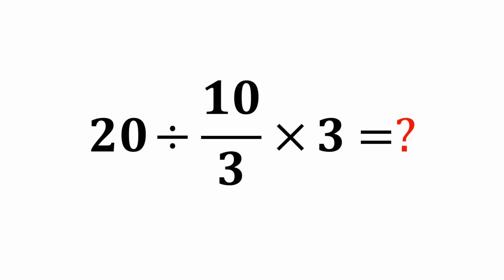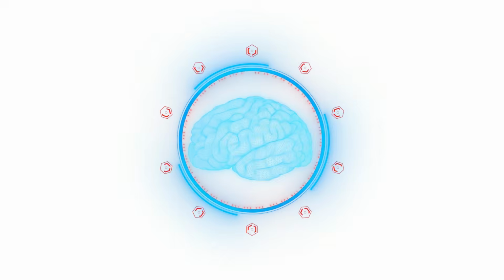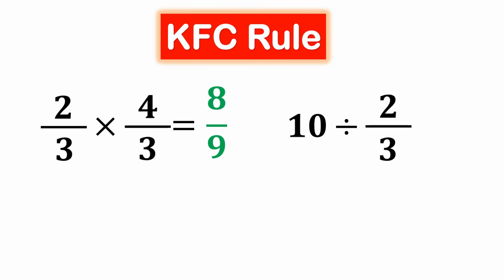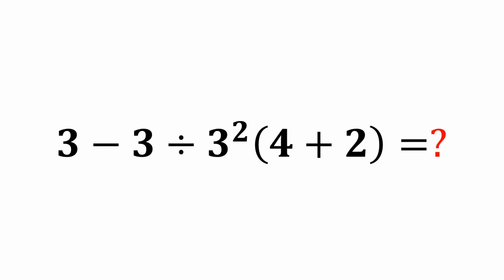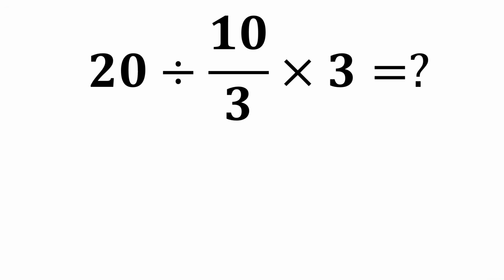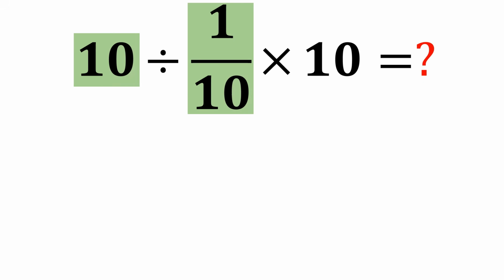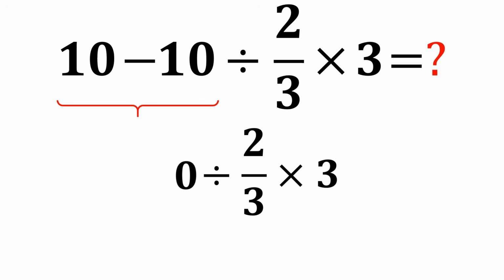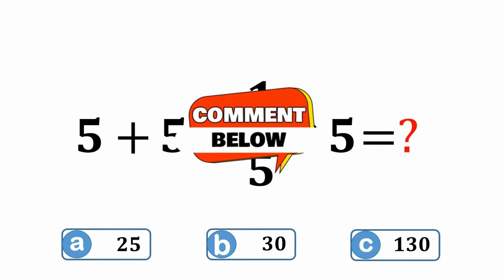Most People Get This Math Problem Wrong | KFC & PEMDAS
Did you solve it in just a few seconds? 😅 That’s exactly where most people get tricked! This video explores a deceptively simple math expression that pushes many learners toward the wrong answer. At first glance it feels obvious, but once we break it down step by step, you’ll see why logic — not instinct — must guide your calculations.

We’ll analyze the common mental shortcut that leads to mistakes and introduce two powerful strategies that make fraction division and operation priority crystal clear. When you truly understand the structure behind the problem, expressions like this stop being confusing and start becoming fun challenges.

In this lesson, we tackle the viral-style expression:
20 ÷ 10/3 × 3 = ?

Along the way, you’ll master two essential tools for mathematical accuracy:
The KFC Rule (Keep, Flip, Change): a simple and memorable technique for dividing fractions correctly.
PEMDAS / BODMAS: the universal order of operations, with a special focus on why multiplication and division must be solved from left to right.

By applying these rules, you’ll see why the correct answer is 18 — not the tempting alternatives many people choose. Once you internalize this method, similar problems will never confuse you again. This video is ideal for students, teachers, math enthusiasts, and anyone who wants to sharpen their logical thinking skills.

Final Challenge: Try solving this expression on your own:
5 + 5 ÷ 1/5 × 5 = ?

00:00 – The Trap: Why symmetry tricks your brain
01:47 – Rule 1: The KFC Rule explained step by step
02:50 – Rule 2: PEMDAS / BODMAS and the left-to-right principle
05:15 – Solving the main expression: Why the answer is 18
06:00 – Advanced practice: Testing your math reflexes
08:50 – Final Challenge: Can you solve it correctly?